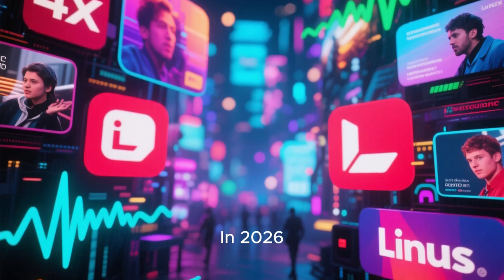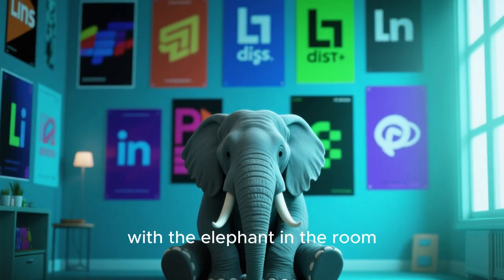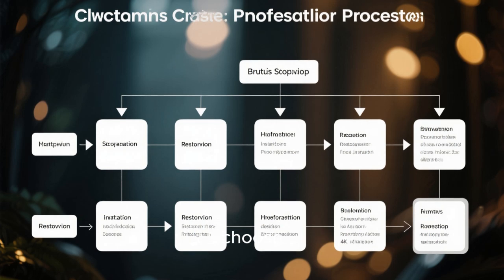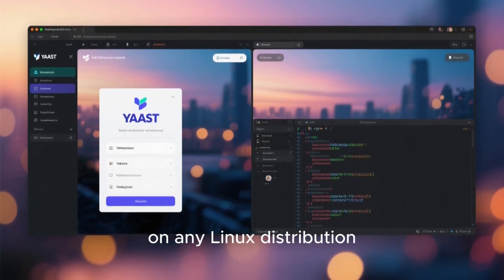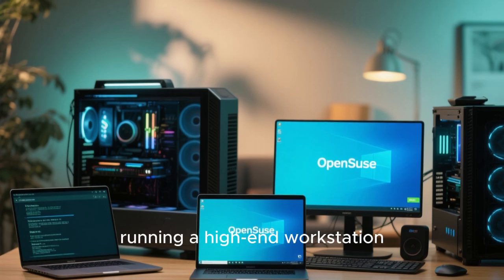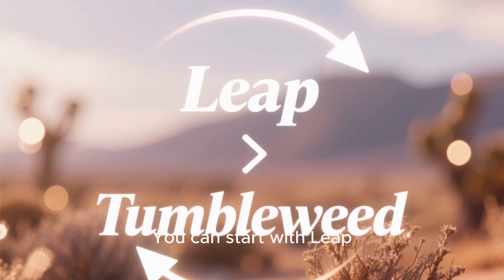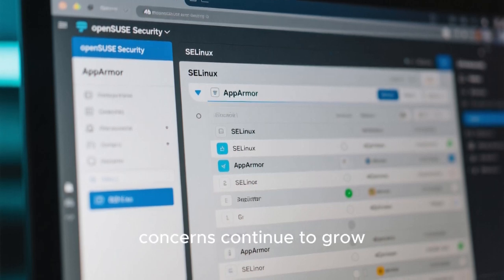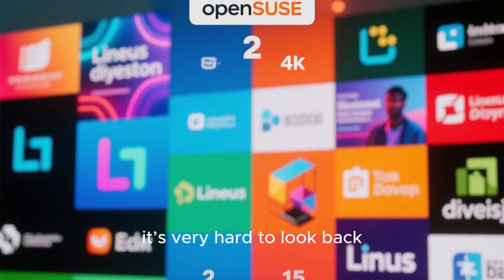Linux’s Biggest UI Evolution Ever — A New Desktop Era Has Begun in 2026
Linux desktops have changed forever. In 2026, Linux is no longer just powerful and customizable — it’s visually stunning, smooth, and modern. From KDE Plasma’s polished redesign to GNOME’s confident workflow revolution, Linux is entering its most important desktop era yet. This video explores how Wayland, new design languages, fluid animations, and consistent app experiences are reshaping Linux into a true next-generation operating system. Whether you’re a long-time Linux user or someone who thought Linux still looked outdated, this video will completely change how you see the Linux desktop. If you care about UI, UX, performance, and the future of open-source computing, you don’t want to miss this.